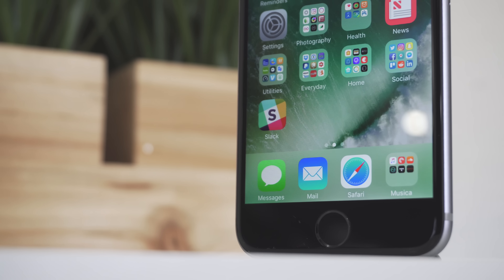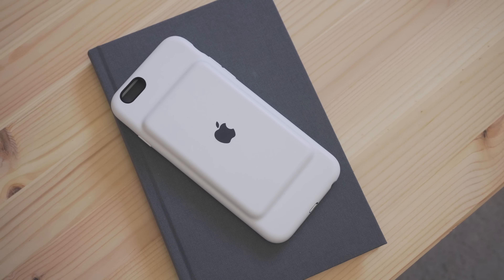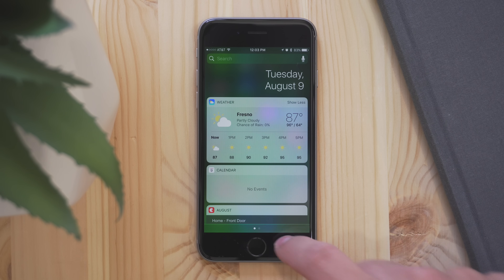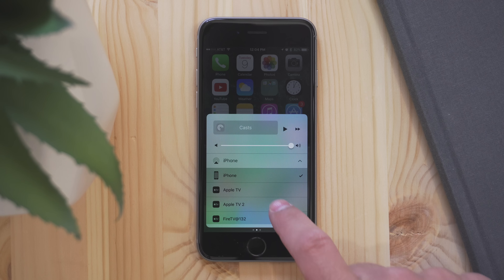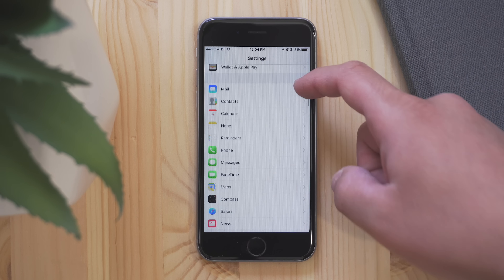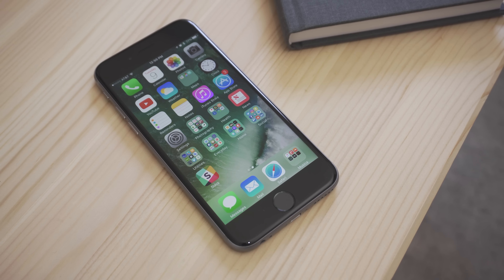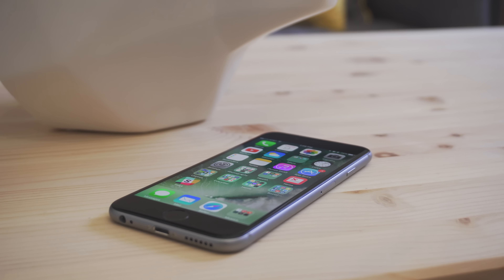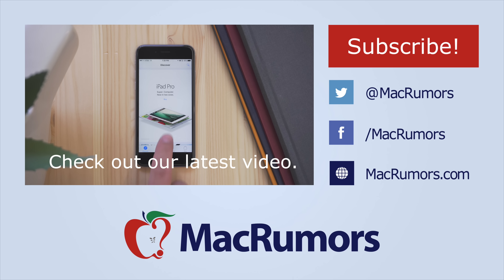iOS 10 Beta 5: The 5 Biggest Changes!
Apple just released iOS 10 Beta 5 with a few new changes. Here are the top 5 new things we found in iOS Beta 5